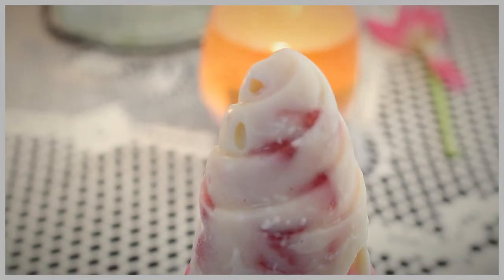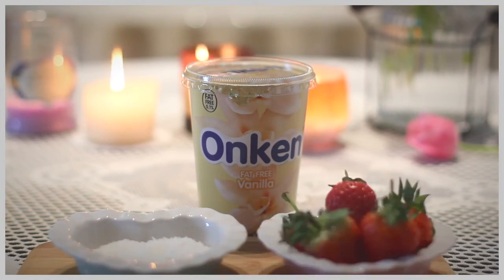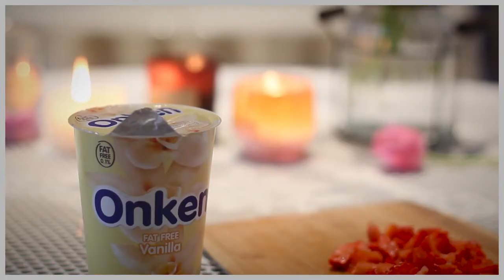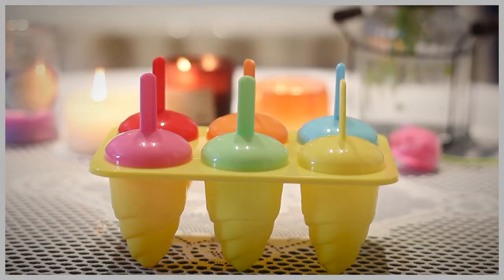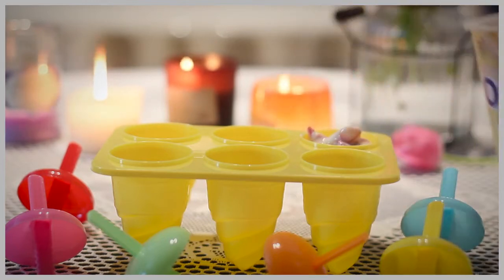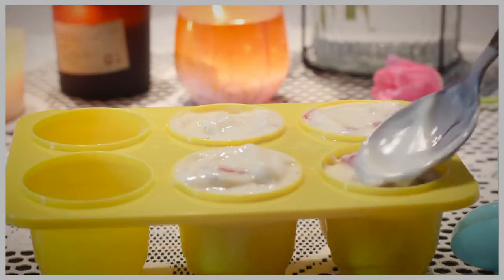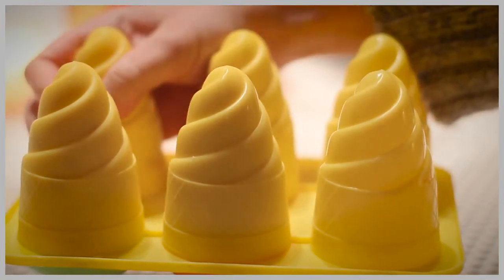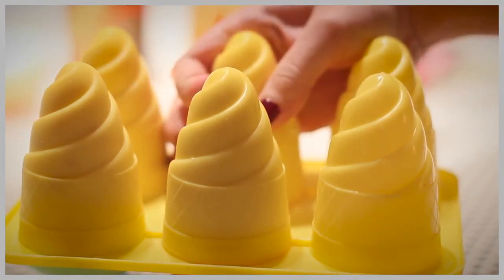DIY Healthy Ice Cream